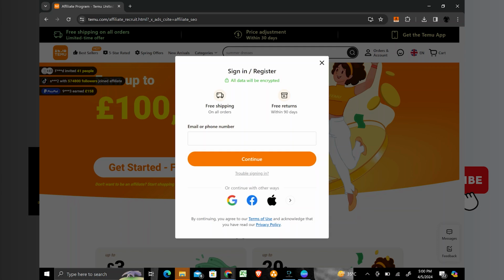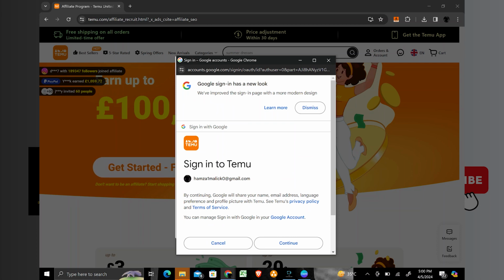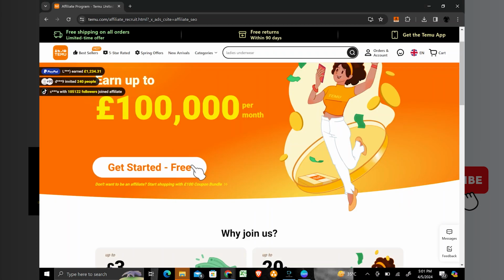HOW TO SIGNUP TEMU AFFILIATE PROGRAM EASY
HOW TO SIGNUP TEMU AFFILIATE PROGRAM